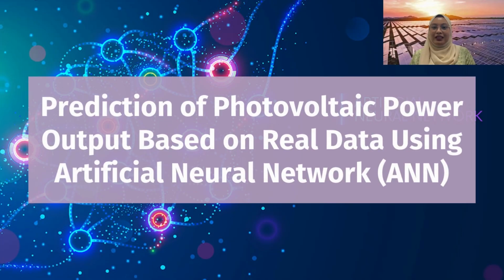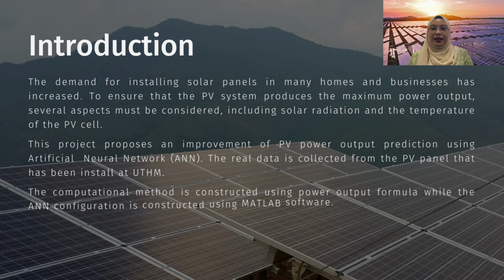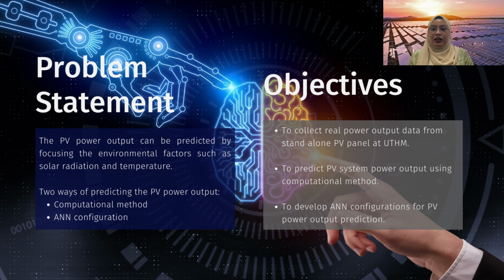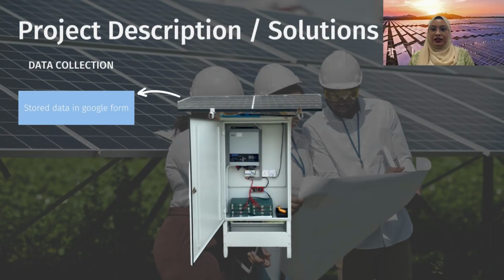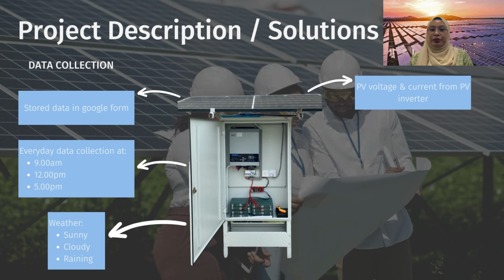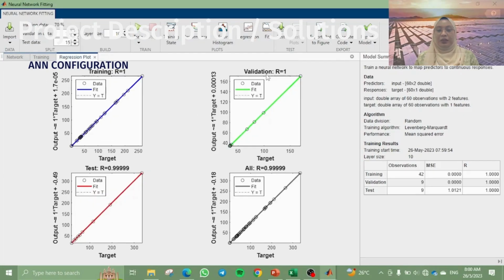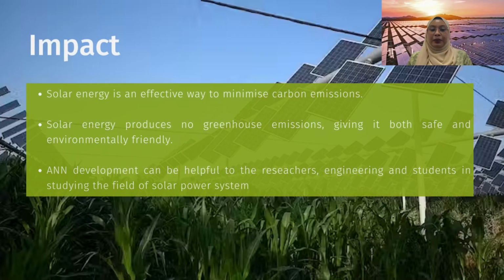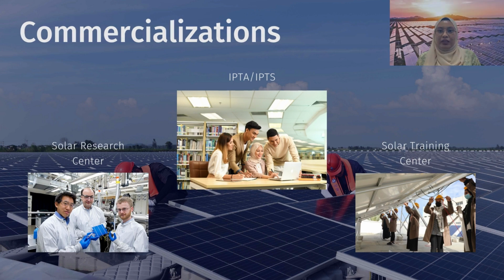ST739 Prediction of Photovoltaic Power Output Based on Real Data Using Artificial Neural Network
This video is created specifically for submission to the Virtual Innovation Competition 2023 (VIC23).

Title : Prediction of Photovoltaic Power Output Based on Real Data Using Artificial Neural Network
Institution : Universiti Tun Hussein Onn Malaysia (UTHM)
Leader : Nurul 'Ain Fatihah Binti Ahmad Nazri
Supervisor/Member : Ts. Dr. Ahmad Fateh Bin Mohamad Nor
Category : Tertiary (Science & Technology)
Reference No. : ST739